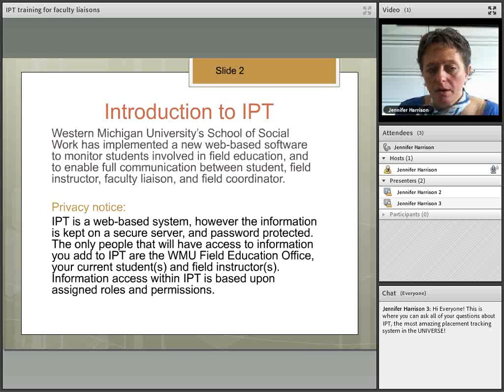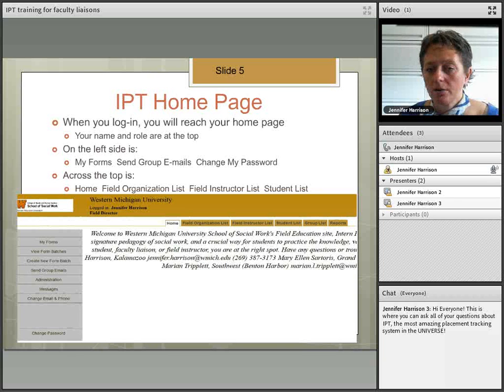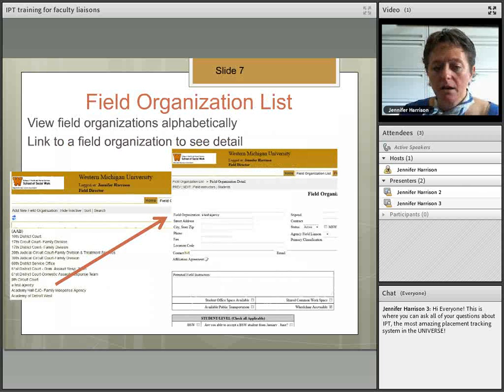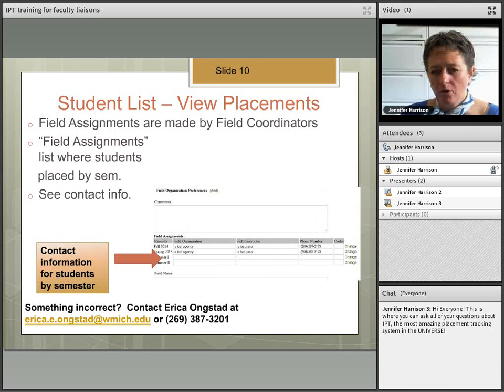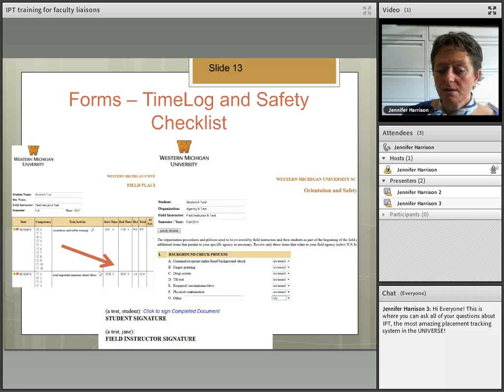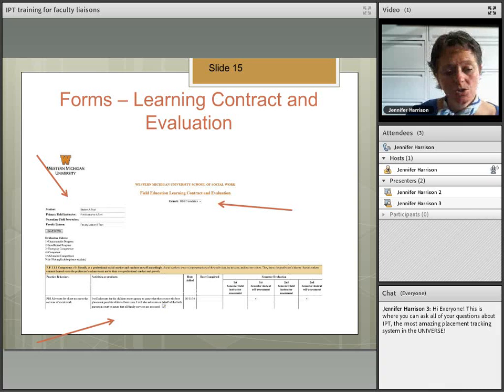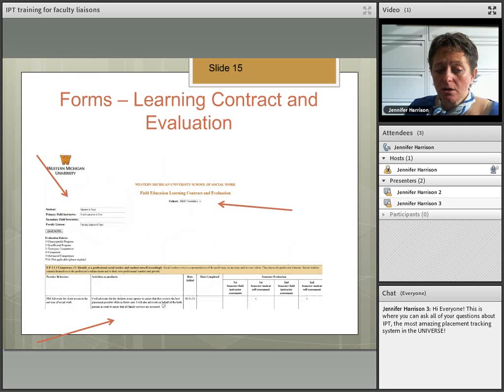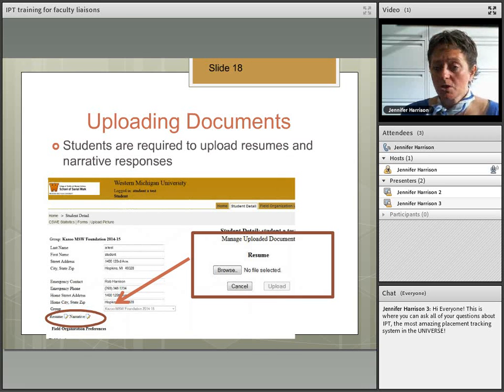Intern Placement Tracking IPT for Faculty Liaisons recorded webinar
This is Western Michigan University's School of Social Work recorded webinar for faculty liaisons to use to learn about our field software Intern Placement Tracking (IPT).